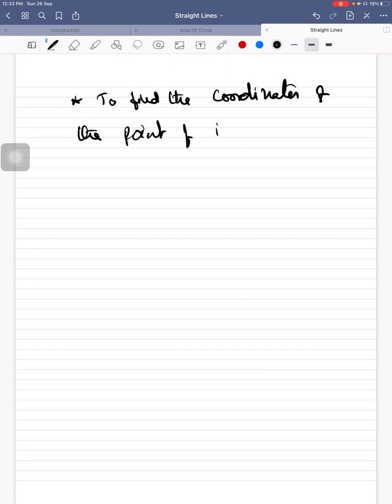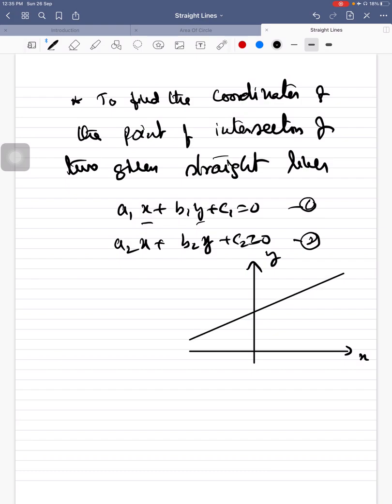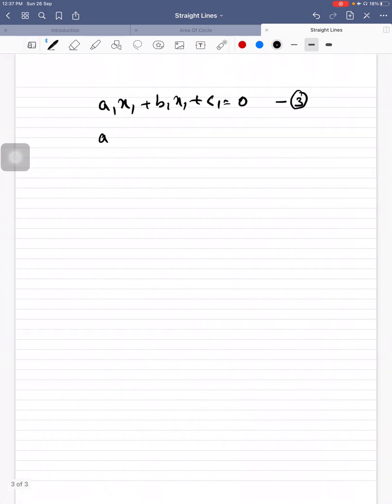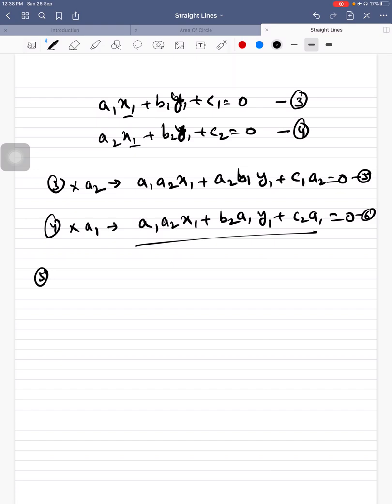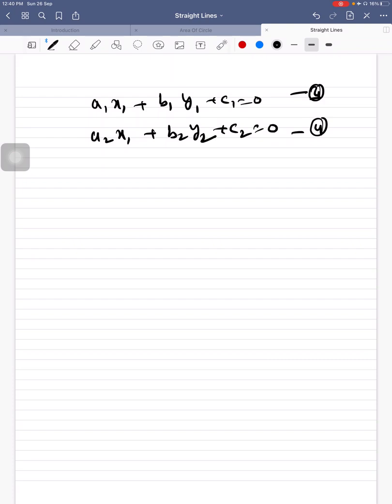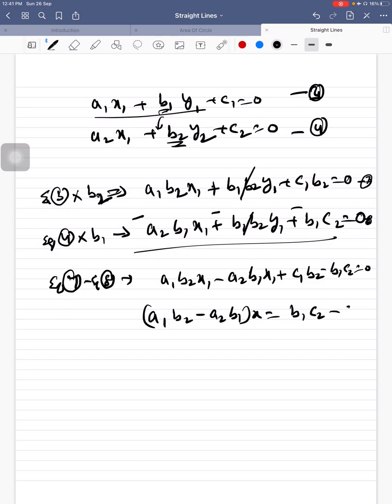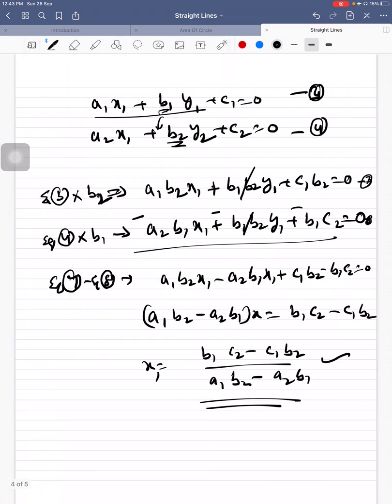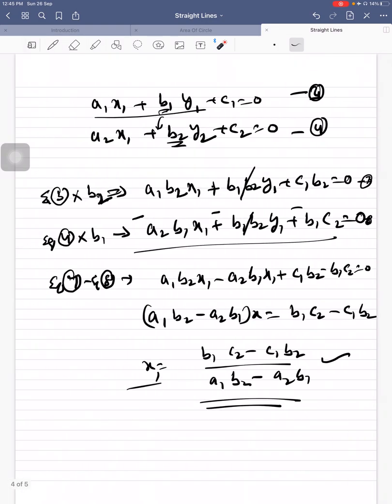Finding a point of interesting of two straight lines